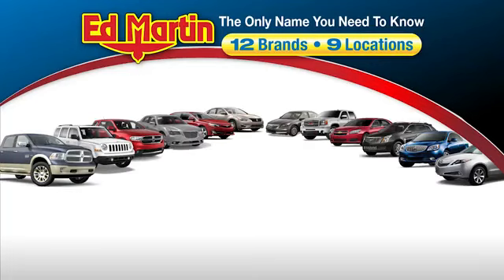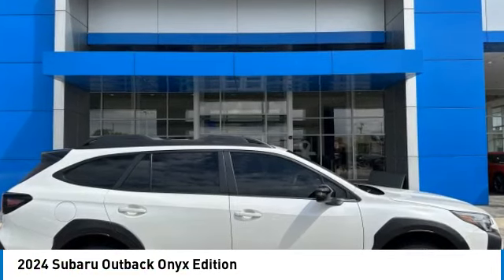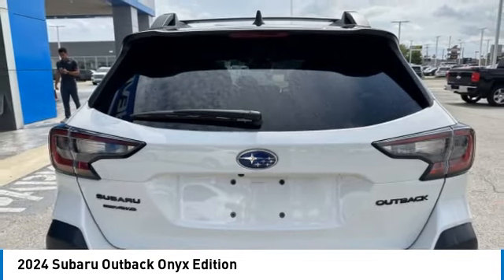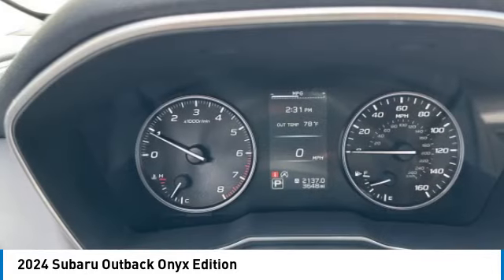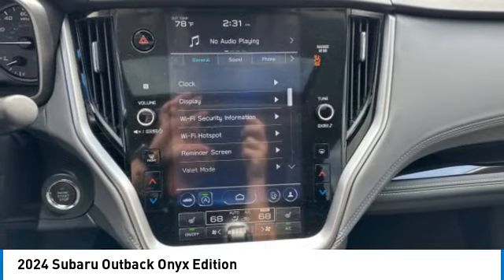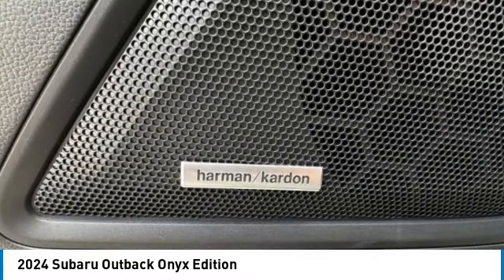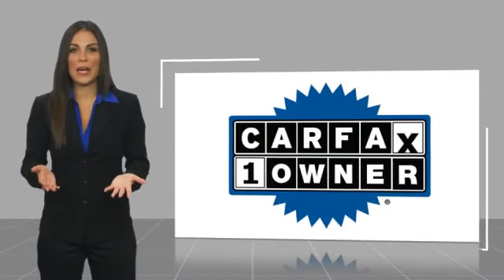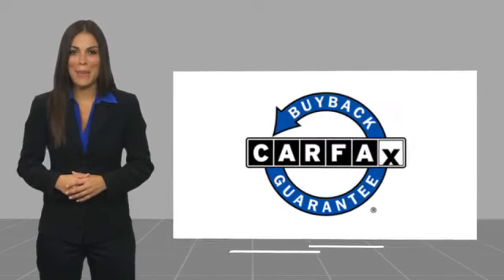2024 Subaru Outback 4P3587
2024 SUBARU OUTBACK Anderson, IN
Stock# 4P3587

One Owner Trade, REMAINING FULL FACTORY WARRANTY, Great Vehicle History, BLUETOOTH!, REARVIEW CAMERA!, WIRELESS CARPLAY, WIRELESS ANDROID AUTO, APPLE CARPLAY, ANDROID AUTO, SUNROOF, HEATED STEERING WHEEL, HEATED SEATS, ONYX PACKAGE, ONYX EDITION, BACKUP CAMERA, LOCAL TRADE.